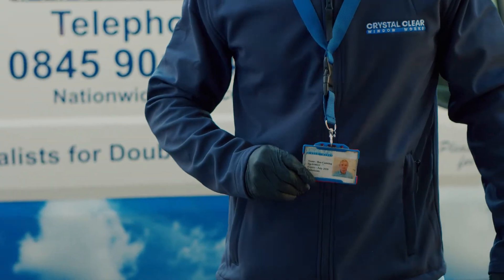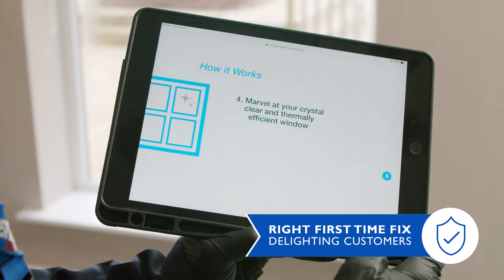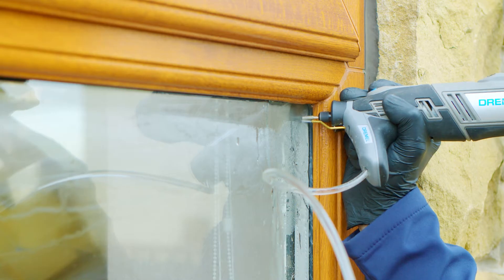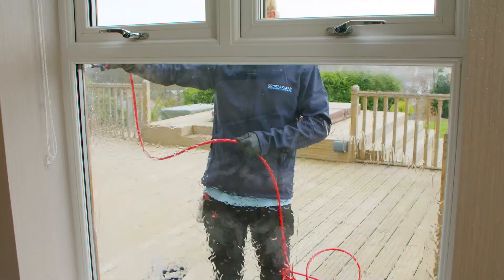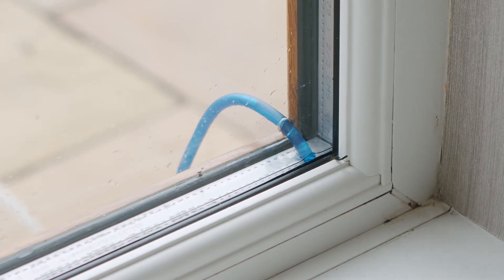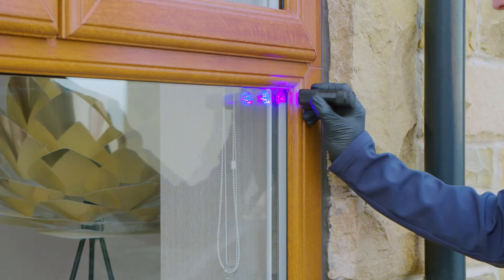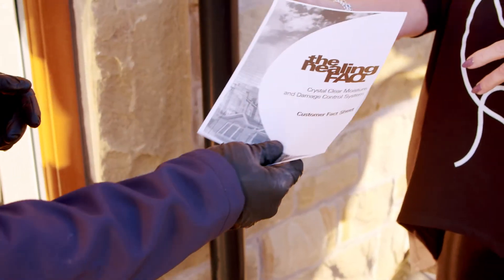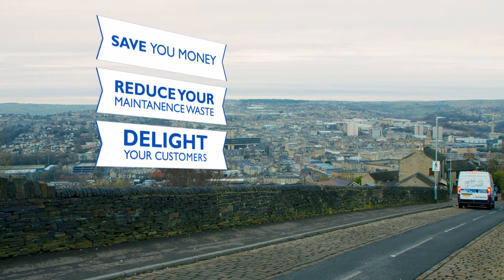Repairing Failed Double Glazing | Cheaper and Environmentally Friendly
Last year at Crystal Clear Window Works, we successfully repaired over 20,000 Failed Double Glazed Units for our social housing clients, saving them over £800,000 and reducing their glass waste by 600 tonnes.

Learn more about how we are supporting our commercial clients

We have been repairing double glazed units since 2009 and now have over 50 social housing providers using our innovative service.

Our repair process is unique, fast and convenient.

Work can be completed from both outside and inside of the home, does not need the window removing from its frame and provides a ‘first time’ fix customer experience.

Service benefits are compelling. We reduce maintenance costs, support the delivery of environmental objectives and deliver greater customer satisfaction.

We access the cavity of windows by making two 4mm incisions in opposing corners of the outside pane.

We inject our specially developed solutions to remove any moisture and mineral deposits from the inside face of the panes and then coat all internal glass surfaces with our unique anti-fog polymer.

All solutions are safely removed from the unit by vacuum pump, transferred to sealed containers and returned to our warehousing facility for recycling.

We inject our translucent sealing gel along the lower edge of the cavity in order to prevent further moisture ingress.

We then fit our de-fogging vents to allow the window to breathe and restore its thermal efficiency.

Our repair process has been verified by one of our country’s leading universities as an effective way to restore the thermal efficiency of failed double glazed units

Once completed our technician explains how customers can best look after their windows and a F A Q sheet is provided.

At Crystal Clear we care about your priorities.

We will save you money.

We will reduce your maintenance waste

AND we will delight your customers!